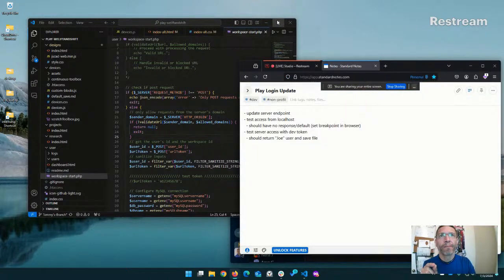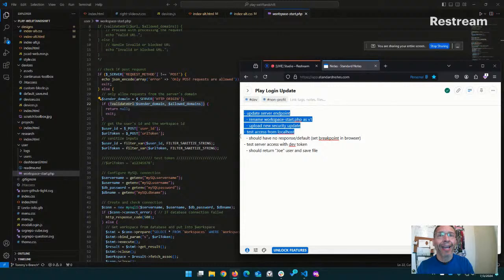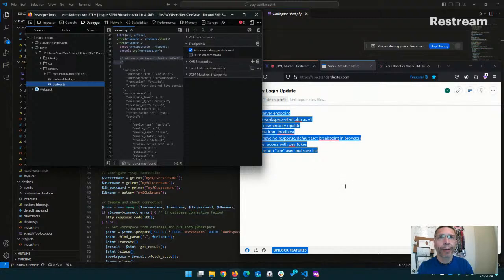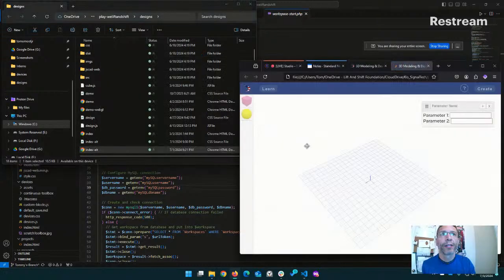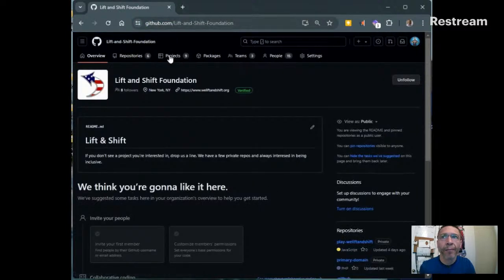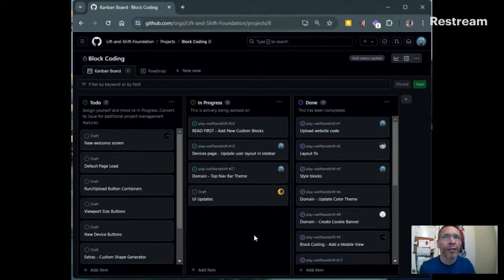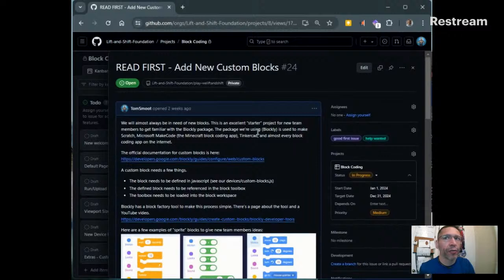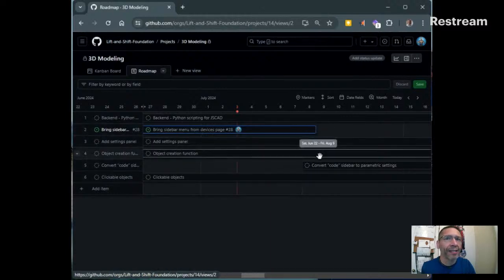Lift & Shift Foundation Workshop